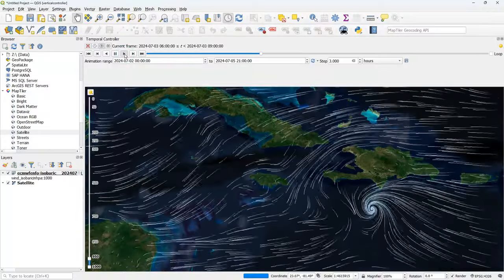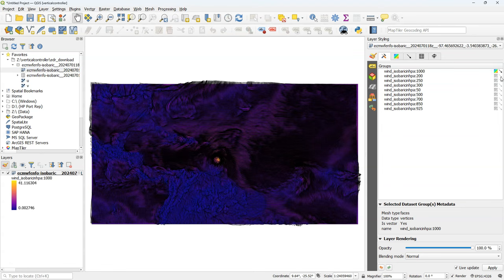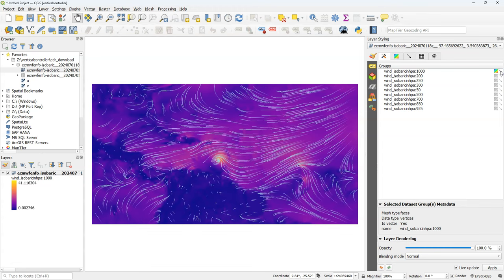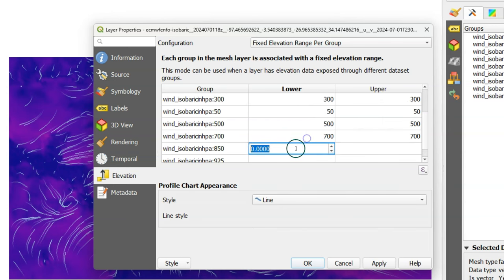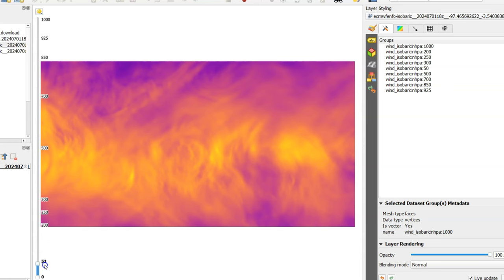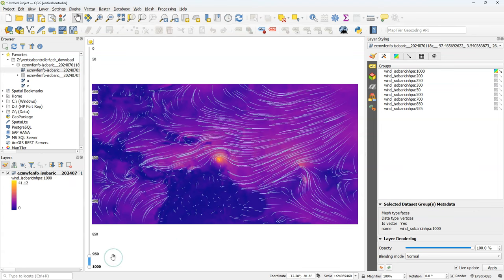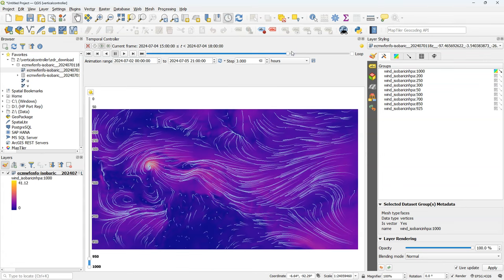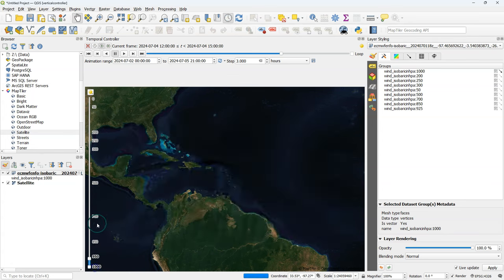Using the Vertical Controller to Visualise Wind Data in QGIS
Since QGIS 3.38 Grenoble you can use the Vertical Controller to filter datasets. In this video, you'll see how to use this new feature to visualise wind at different isobaric heights. The video also shows how the Vertical Controller can be combined with the Temporal Controller.

Data: ECMWF, Copernicus, MapTiler
QGIS version: 3.38 Grenoble

Thanks to Saber Razmjooei from Lutra Consulting for his advise!